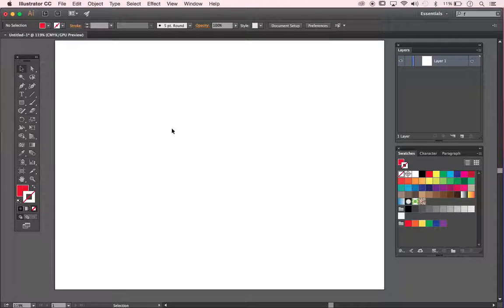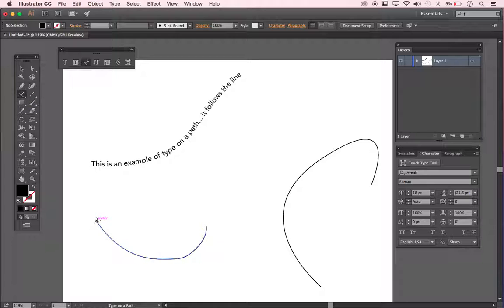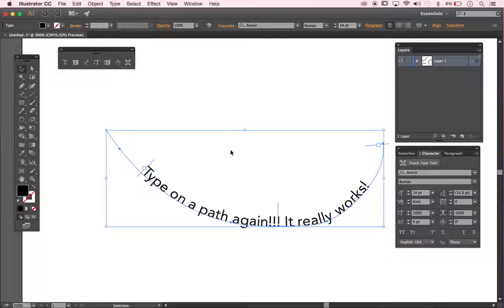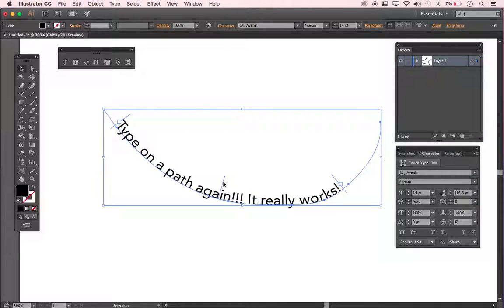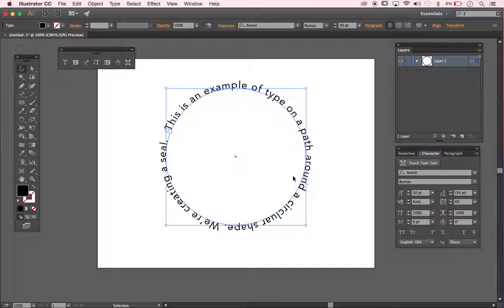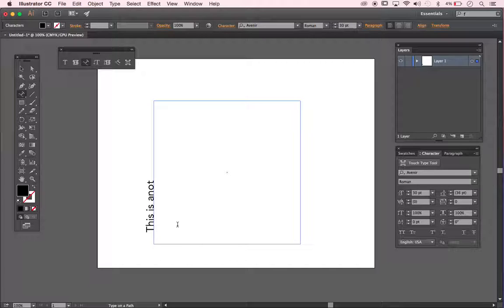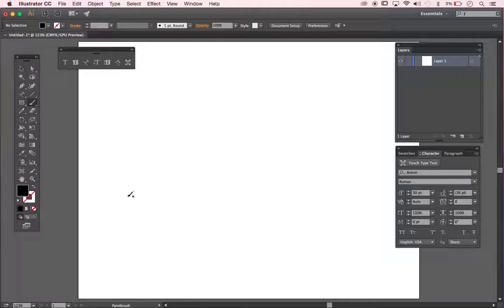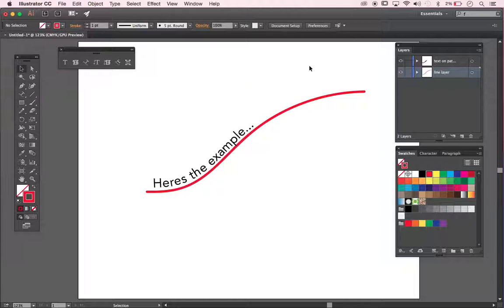4.4g1 Type on a Path